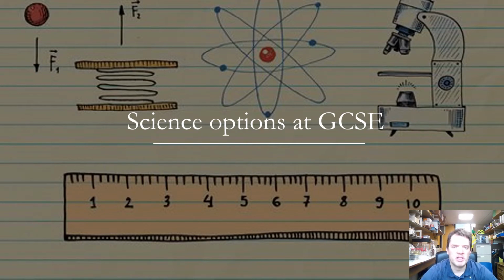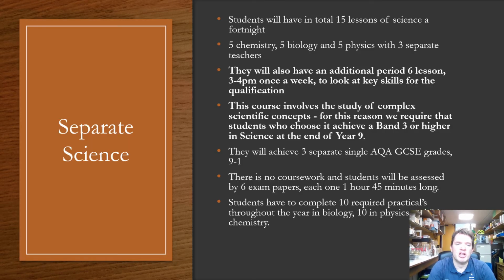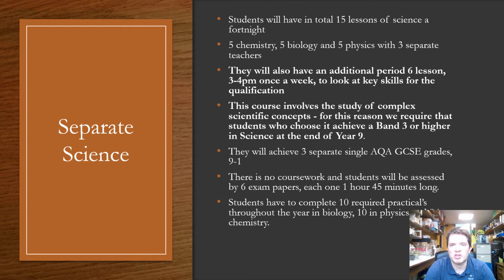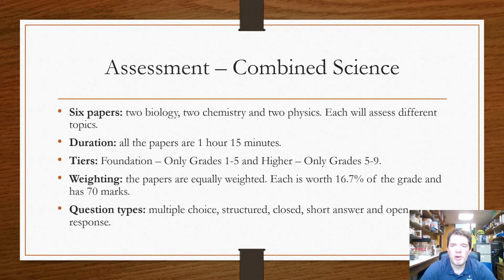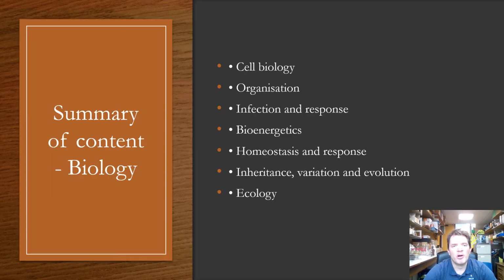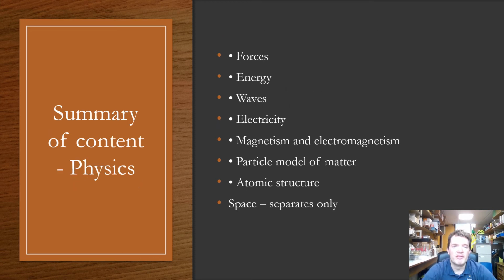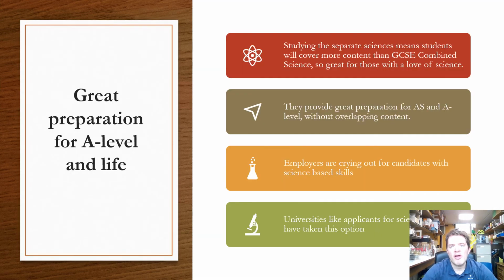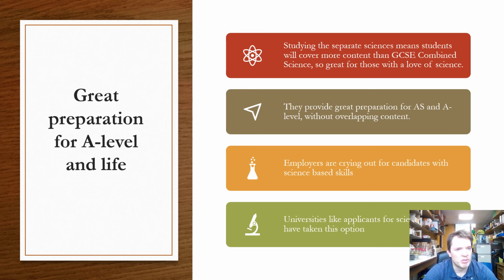Yr 9 Options Evening - Science